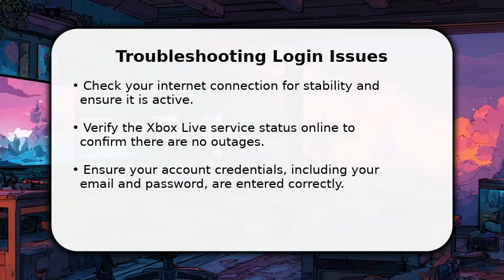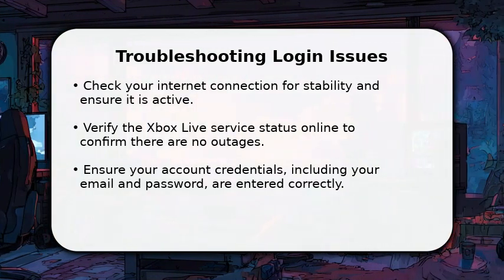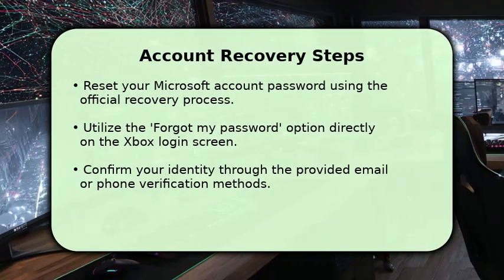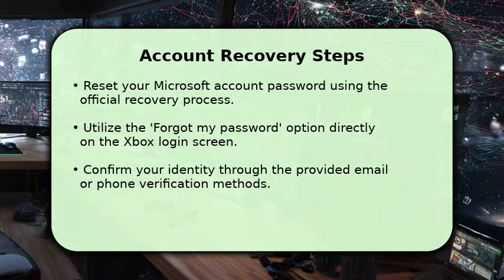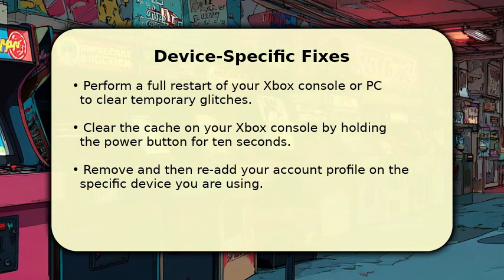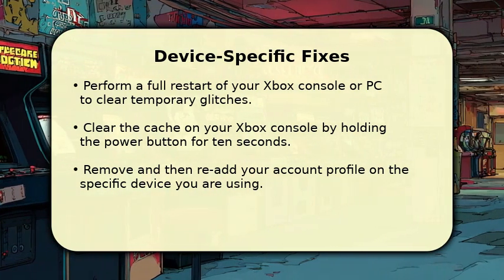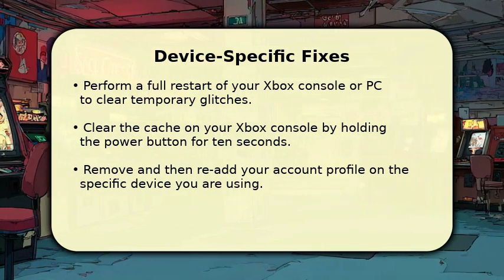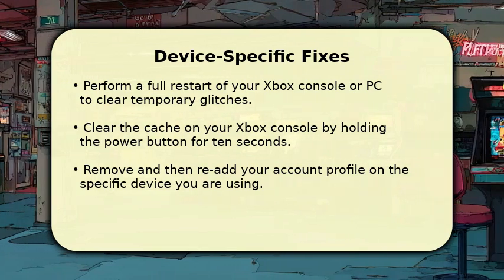Can't Login to My Xbox Account (New 2025)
▸ :^) Are you struggling to access your Xbox account? This video is your comprehensive guide to resolving common login problems and getting back to your gaming quickly. We'll walk you through step-by-step solutions for issues like a forgotten password, a locked account, or trouble with two-factor authentication. Learn how to troubleshoot sign-in errors, recover your Microsoft account linked to Xbox, and ensure your account security. Don't let login frustrations keep you from your games; follow our expert tips to fix your Xbox account access today. We'll cover everything from simple password resets to more advanced recovery methods, making sure you understand how to regain control of your gaming identity. Get ready to sign in with confidence!